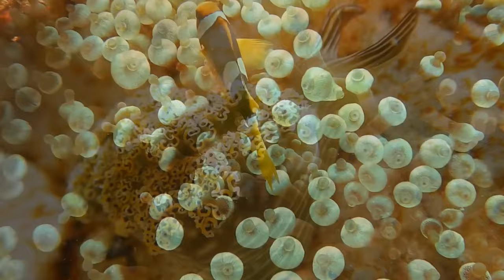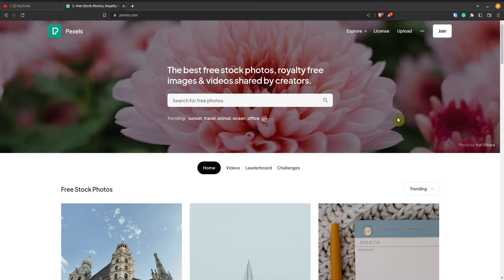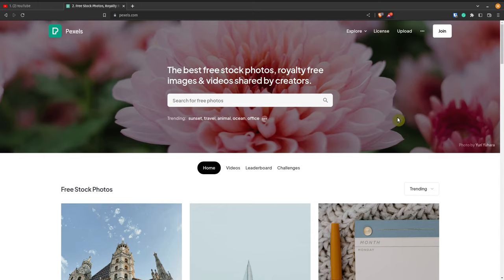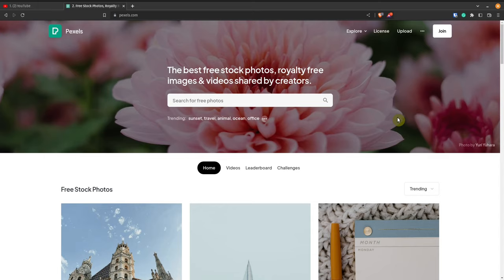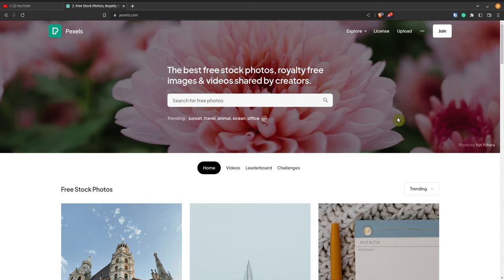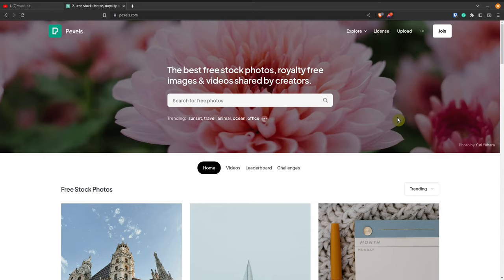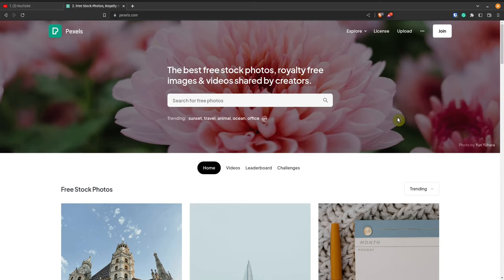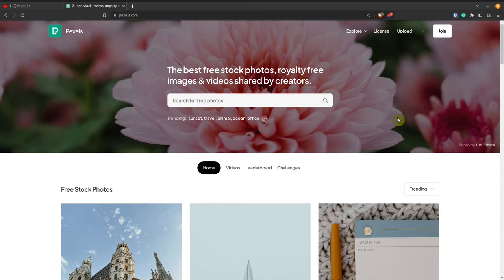Video Editing Basics - 2023 Kdenlive Tutorial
I am super excited for today's video. In the last couple of videos in our series, I showed you how to install Kdenlive and we walked through its user interface.

In this video, we are going to be jumping into video editing. I will show you the basics of putting together a simple edited video. At the end of this video, you will learn:

- how to cut clips
- how to add simple transitions and effects
- how to adjust sound volume
- how to add text and titles
- how to export for web content (YouTube, Vimeo, etc.)

As usual, I've divided this video into chapters so that you can easily navigate through the different sections.

0:00 Intro
0:57 Follow-Along Downloads
1:27 Project Setup
3:12 Adding Clips to Project Bin
4:10 How to use  the Clip Monitor
4:46 Clip Monitor Set Zone In / Zone Out
5:31 Inserting Zones in Project Bin
8:02 Working with the Timeline
12:43 Inserting Between Two Clips in Timeline
15:08 Working with sound / volume
17:27 Adding Tracks to Timeline
18:41 Simple Transitions
22:03 Adding / Editing Effects
23:23 Adding Ambient Sounds
26:06 Volume adjustments
27:02 Adding Titles / Text
30:03 Exporting Video
32:51 Final Result

System Info
- 2021 HP Omen 15 Laptop
- AMD 4600h CPU
- 32 GB Memory
- Nvidia 1660 TI GPU
- OS - Pop OS 22.04 LTS
- Kdenlive version 22.12.2